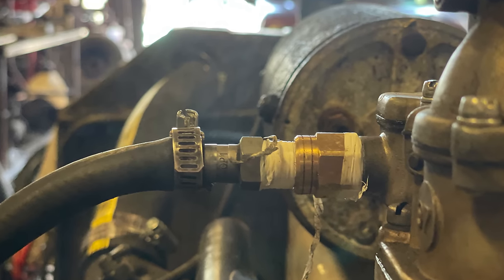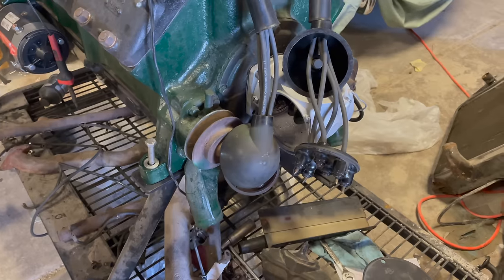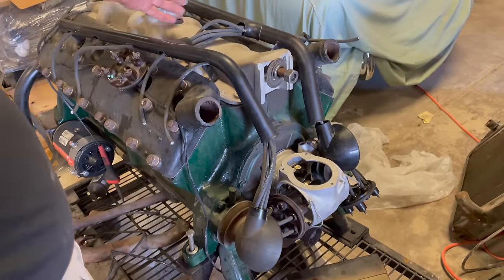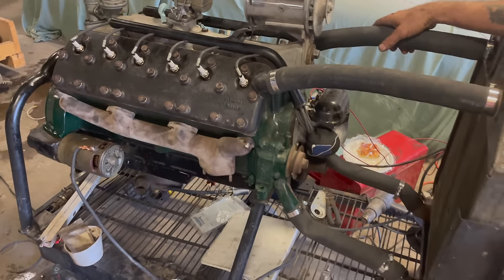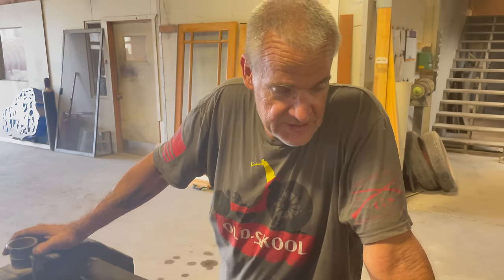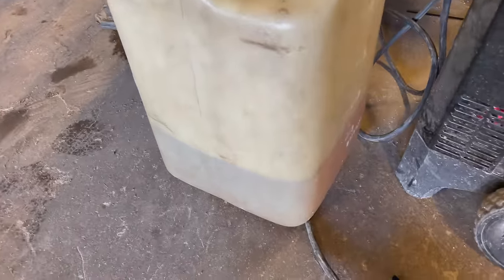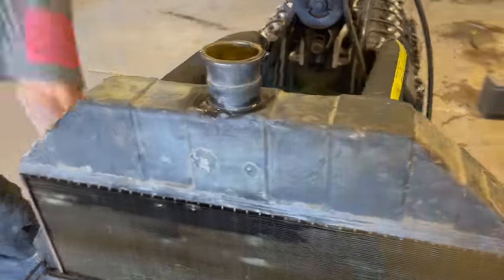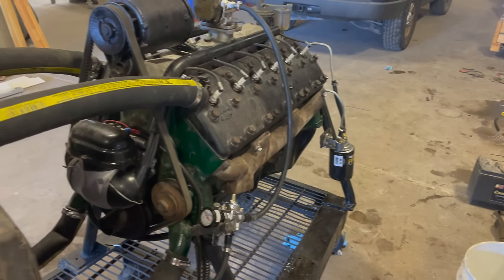Fire it UP!! 🔥 V12 Flathead Engine Ignition & Start! Lincoln Zephyr V-12 Series Will It Run?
We follow along as Tracy finishes the wiring of the V-12, then connects everything to the Lincoln flathead engine test cart to fire it up to see how it runs.